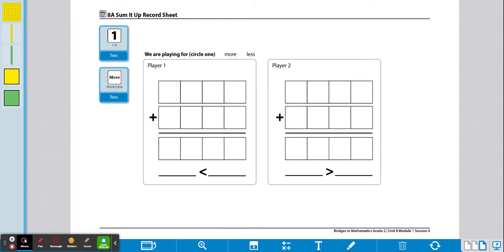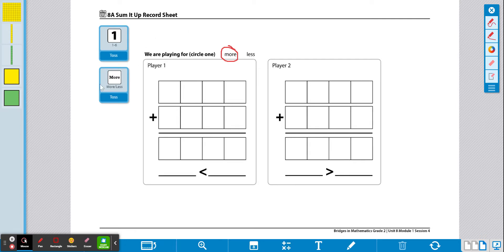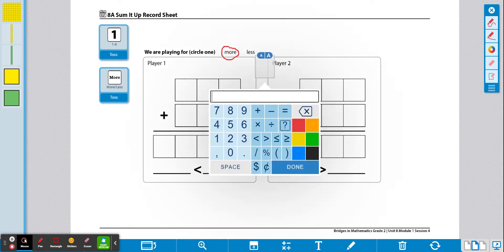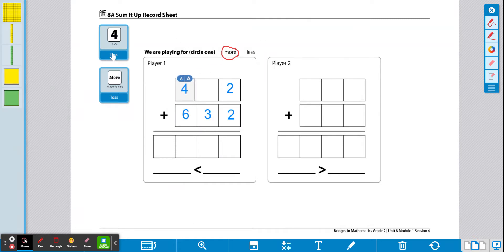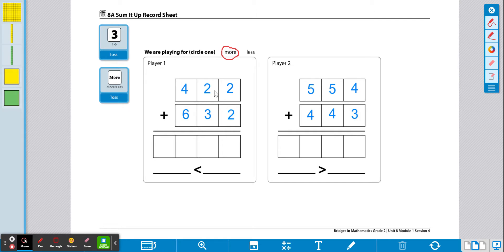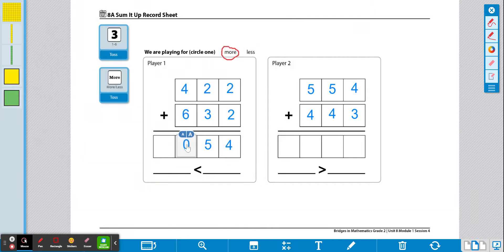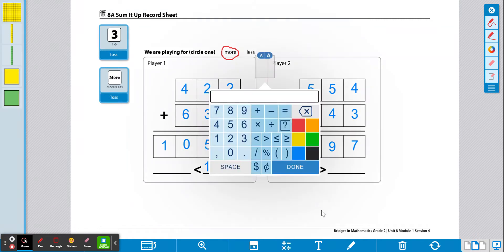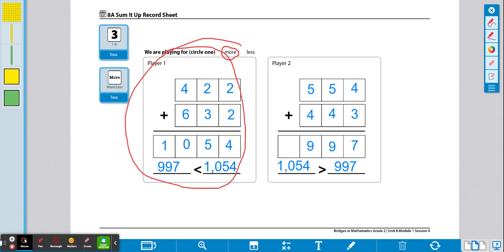Sum It Up Game Instructions